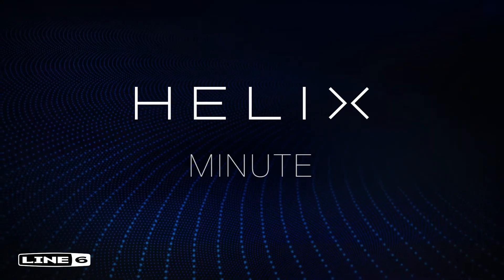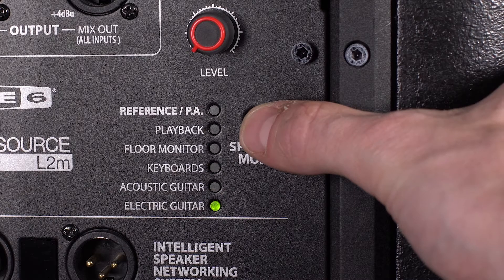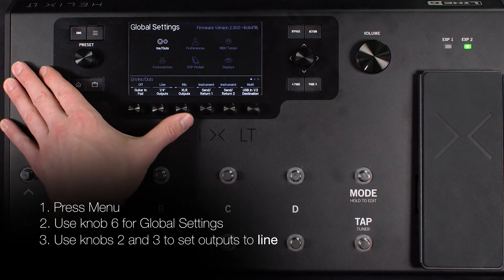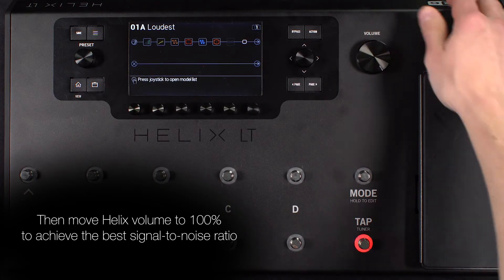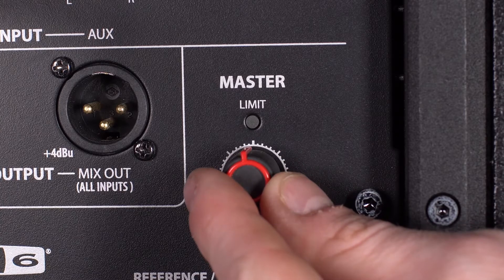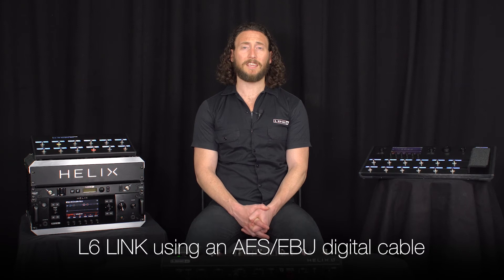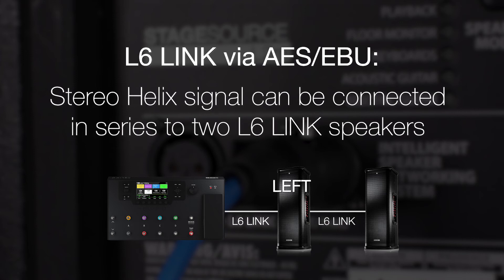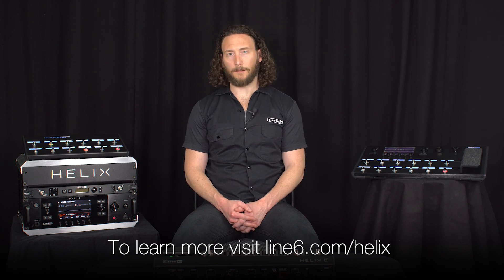Helix Minute: パワードスピーカー接続方法 | Line 6